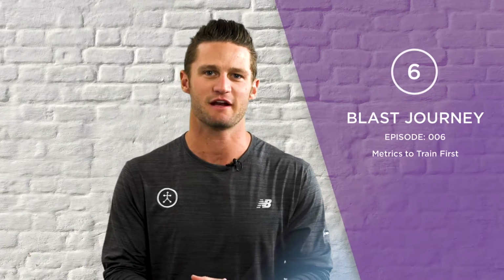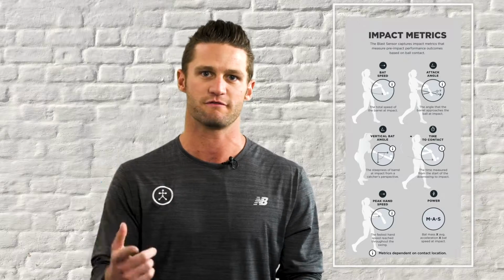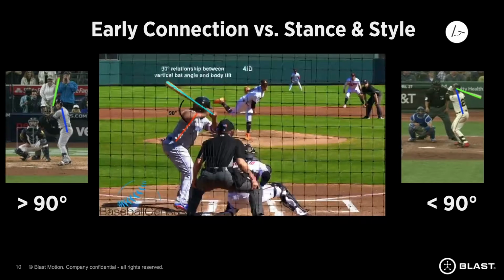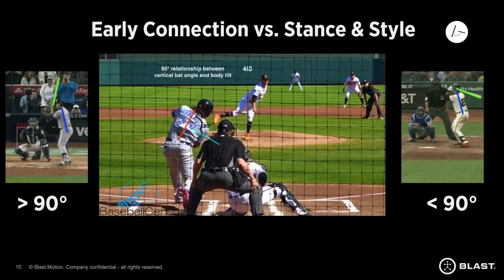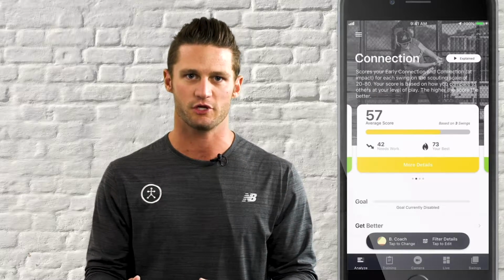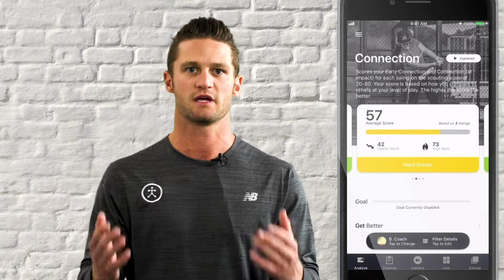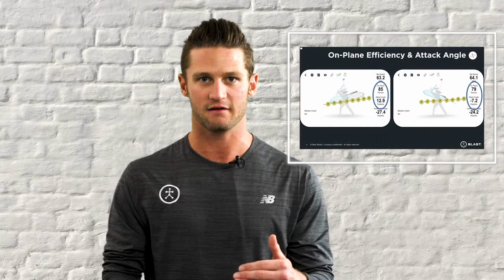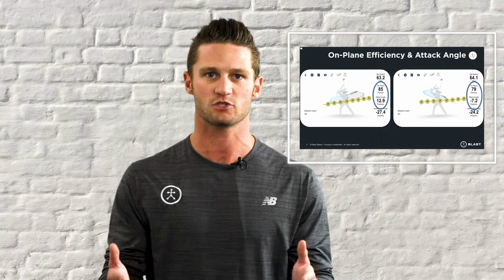Episode 6: Which Metrics to Train First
Learn which metrics you should train around and focus on first. The first two metrics we recommend training to are Early Connection (Swing Metric) and Attack Angle (Impact Metric).